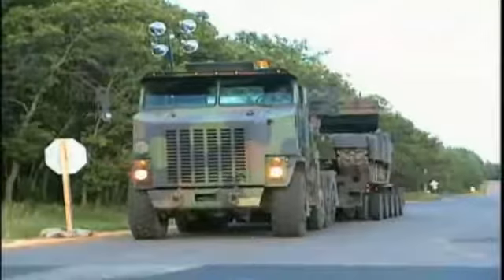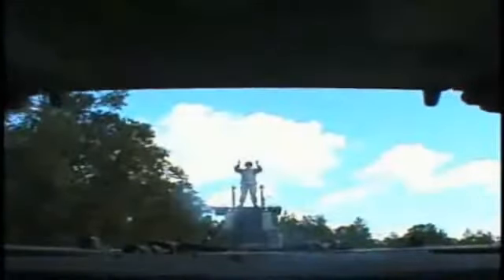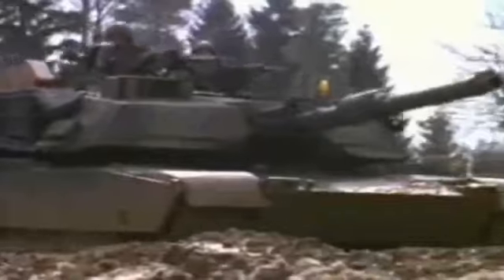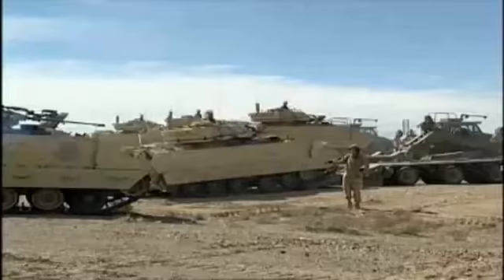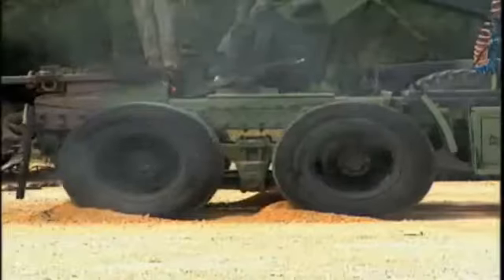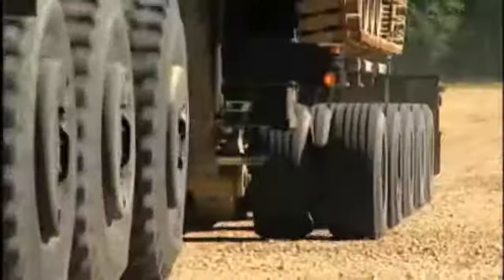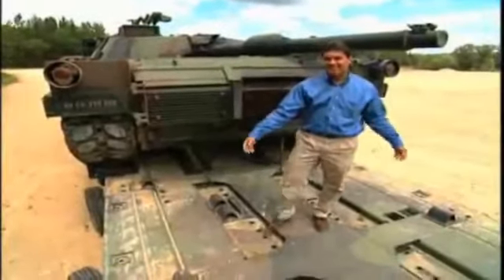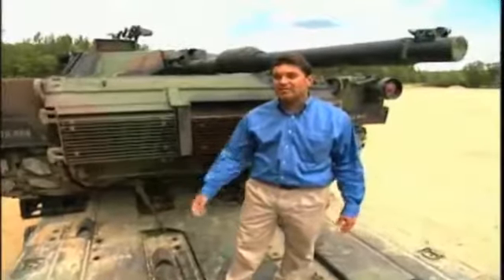Big Machines Army Off Road Tr